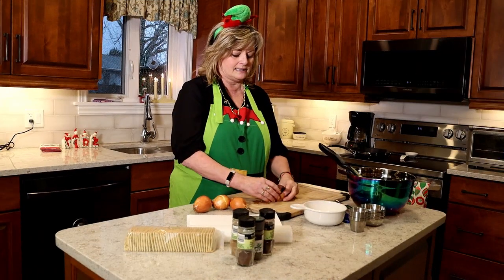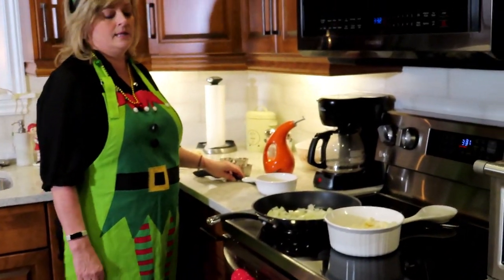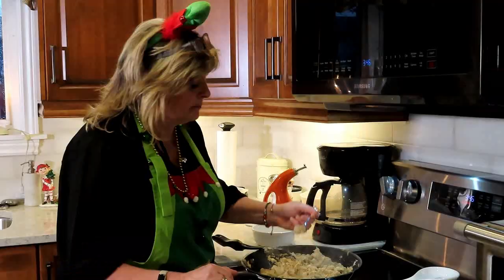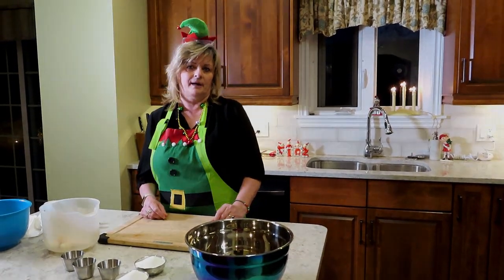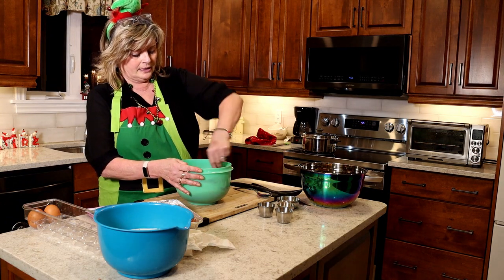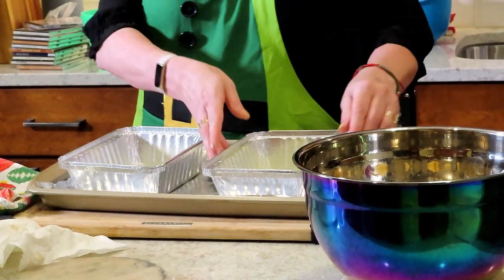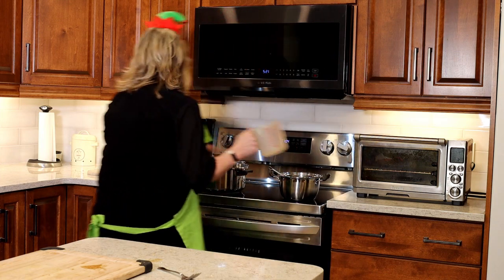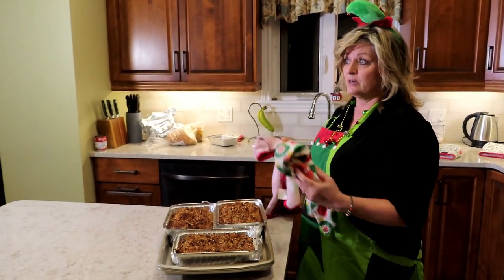Christmas Baking with Marilyn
Home made video of baking for her daughter